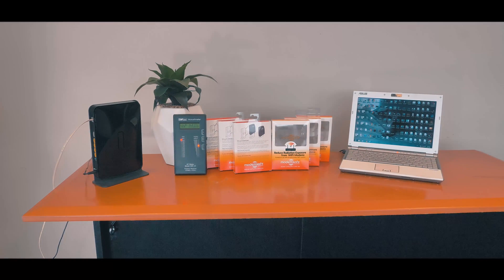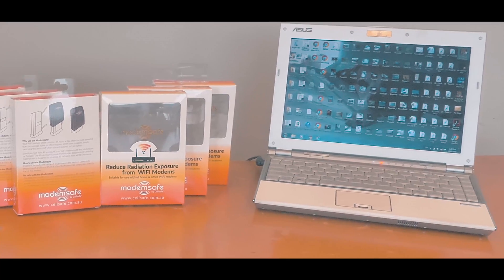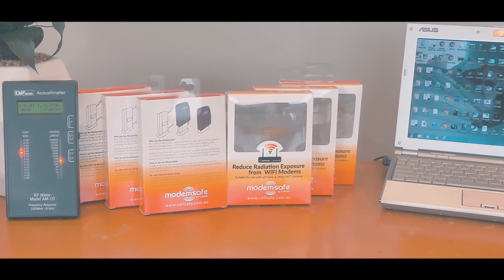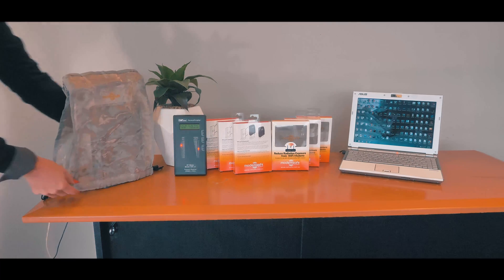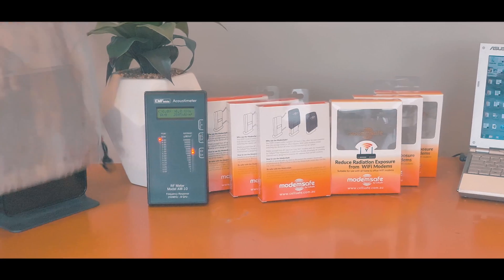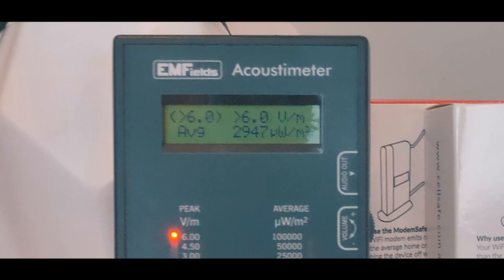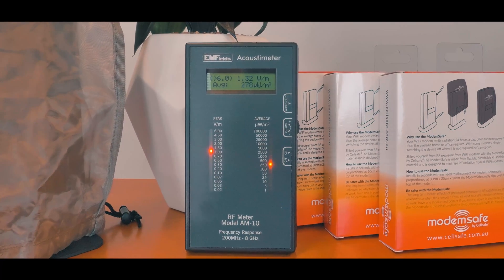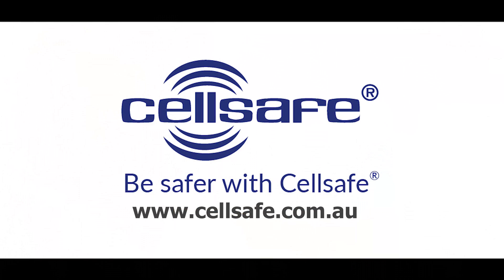Cellsafe Wi Fi Modem Radiation Reducing Bag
Why use the Modemsafe?
Your WiFi modem emits radiation 24 hours a day and with some modems, switching the modem off when not in use is sometimes not an option.  Shield yourself from RF exposure from WiFi modems with the ModemSafe by Cellsafe.

How to use the Modemsafe
The ModemSafe is made from flexible, breathable RF shielding material and is designed to minimise RF radiation from all Wi-Fi  modems.  Generously proportioned at 30cm x 25cm x 10cm the ModemSafe simply slips over the top of the modem.

Be safer with the Modemsafe
The long term health effects of prolonged exposure to RF radiation are still unknown so why take chances? Installs in seconds with no need to disconnect modem.  If you sit next to a WiFi modem at home or at work, have one in your bedroom, or if you have children in the house, then the Modemsafe is the ideal solution  to limit unnecessary Wi-Fi RF exposure.

Note: You may experience some loss of signal strength when the Modemsafe is applied so please bear this in mind if you are using devices a long way away from your modem.